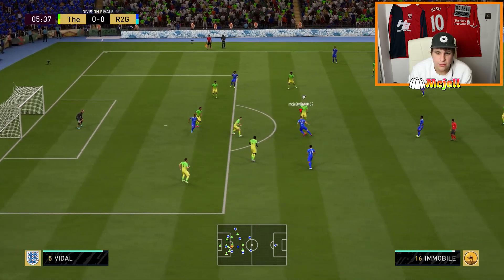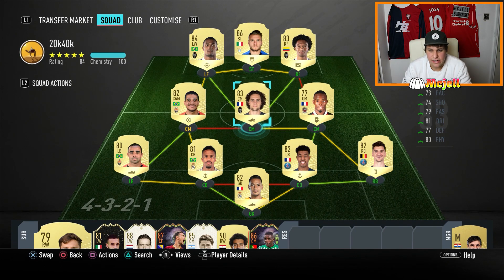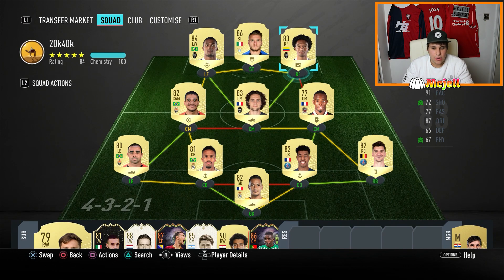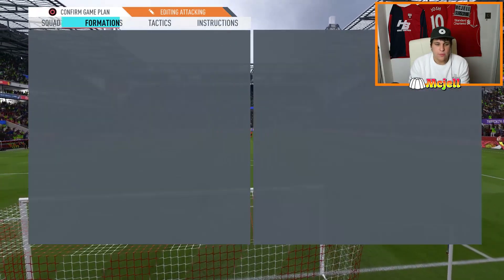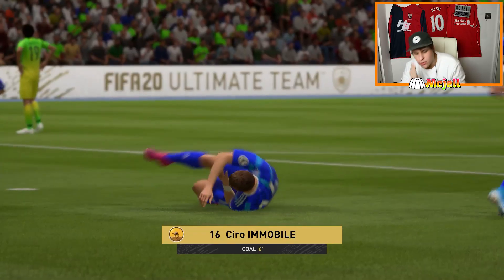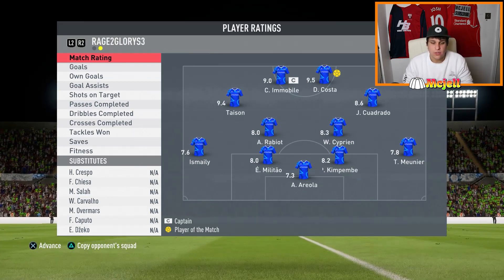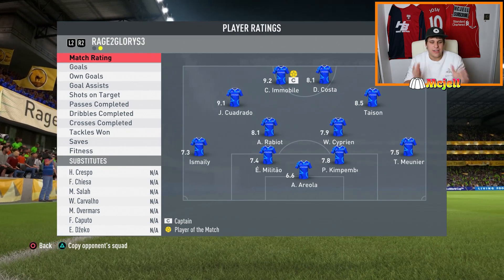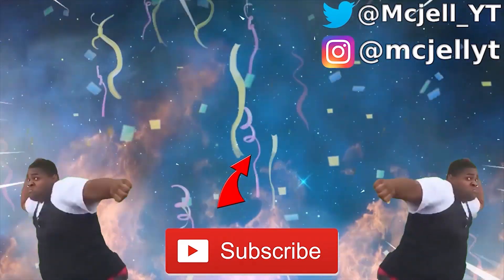AMAZING CHEAP STARTER TEAM!!! | 20K-40K HYBRID SQUAD BUILDER!!!! | FIFA 20 SQUAD BUILDER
20K-40K HYBRID SQUAD BUILDER FIFA 20

(ft Douglas Costa, Immobile and Eder Militao)